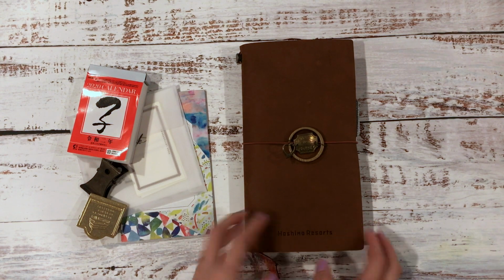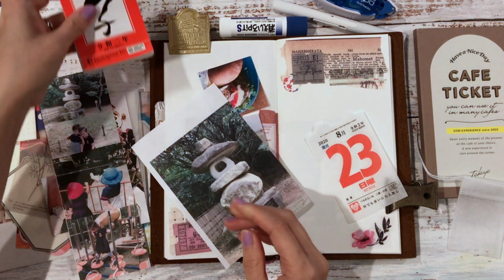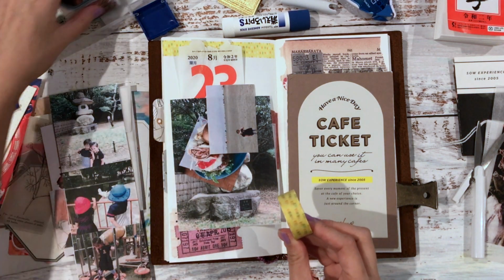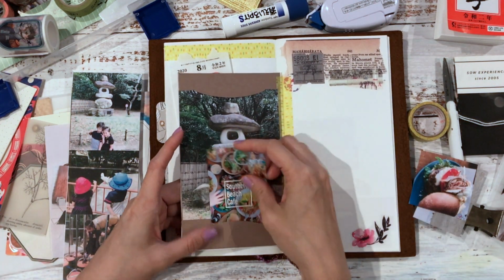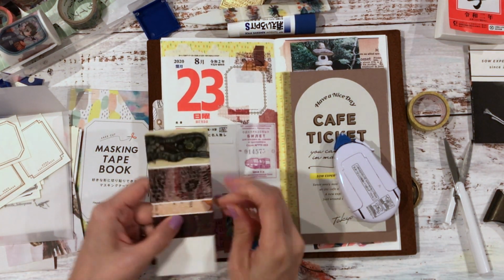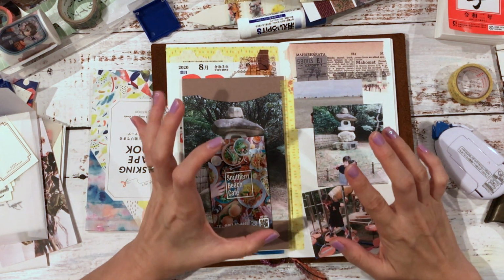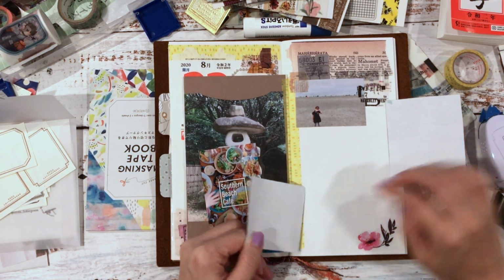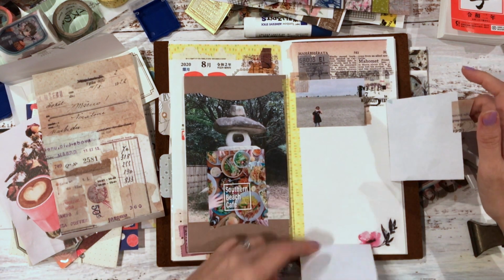Journal With Me Traveler's Notebook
Travel journal with me in my Traveler's Notebook

People/items mentioned (in alphabetical order:)
- Burgess Taylor  @BurgessTaylor
- John Rush @planningwithjohn
- Momolovespaper @Momolovespaper
- Robin @talksfromtheheart
- Skylar Hand